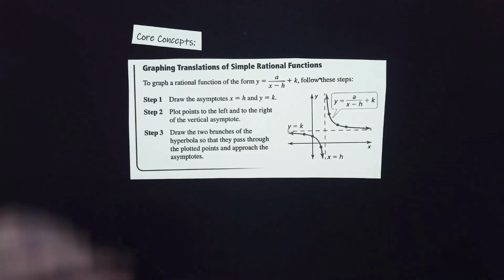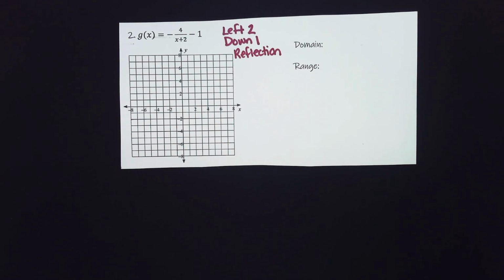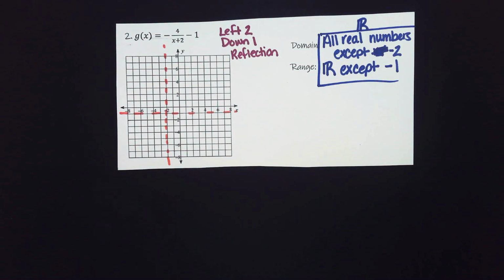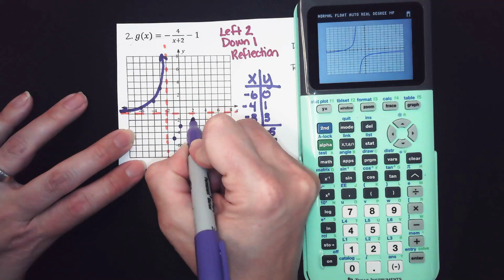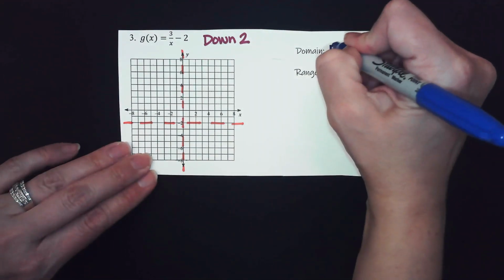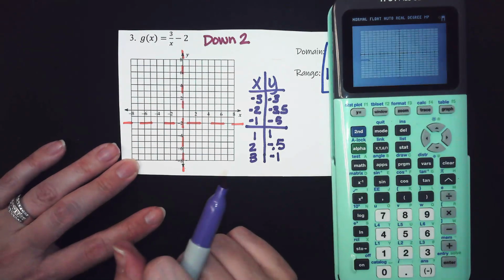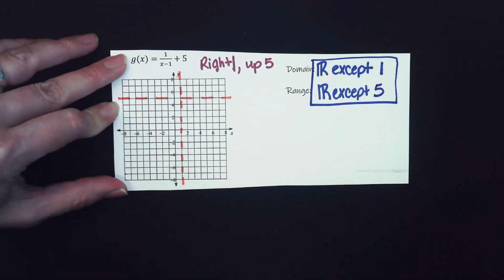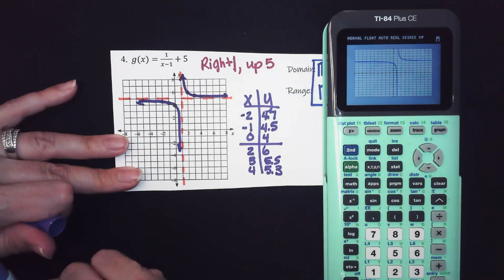7.2: Graphing Rational Functions (with transformations) (Video 2)